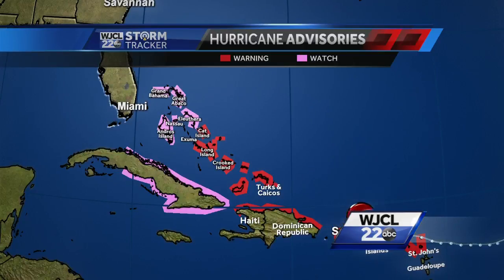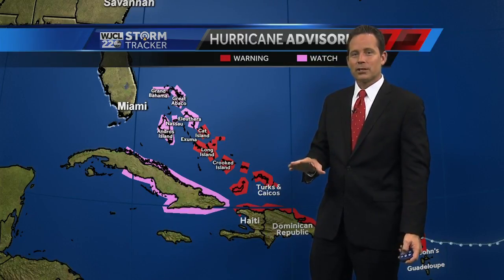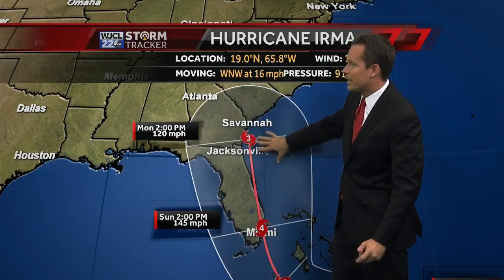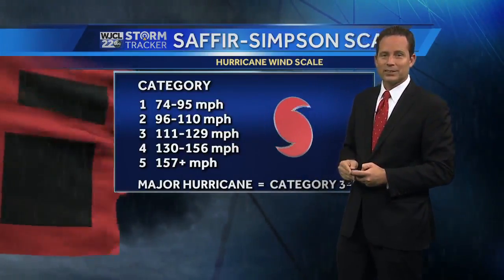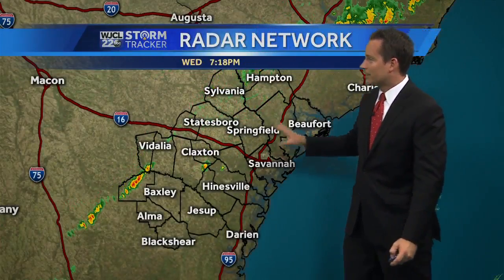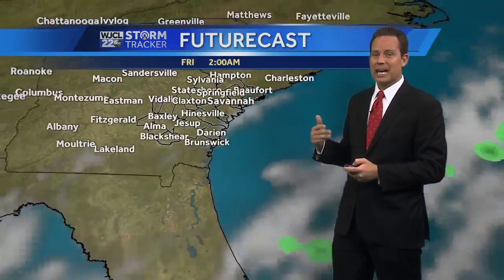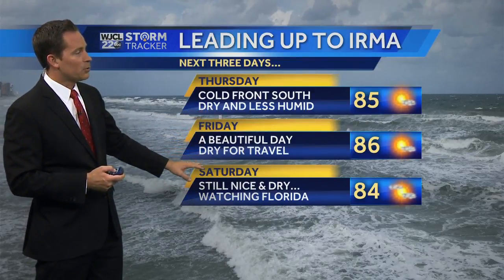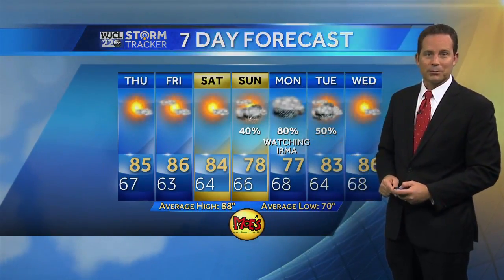Hurricane Irma races by Puerto Rico, Southeast impacts possible